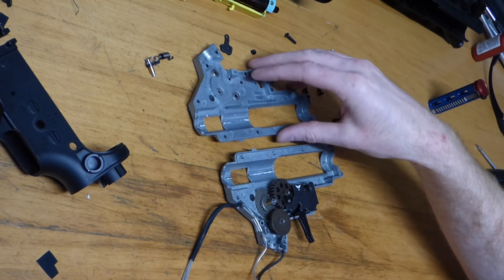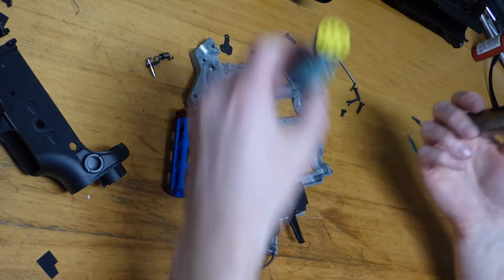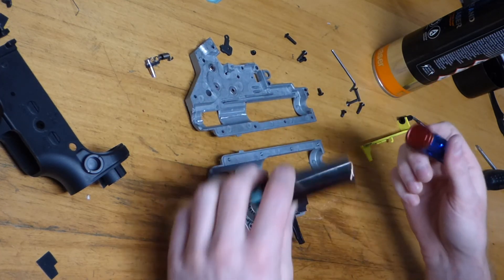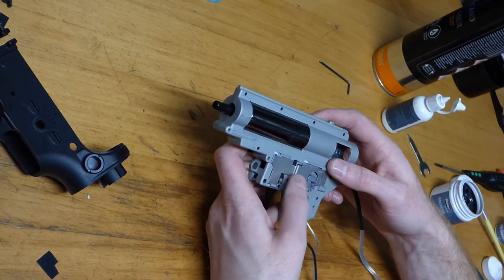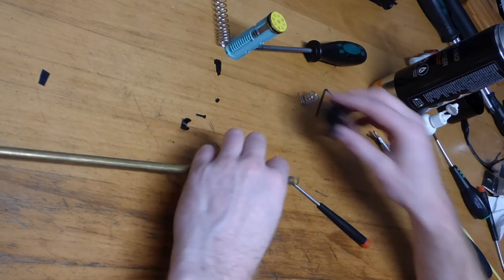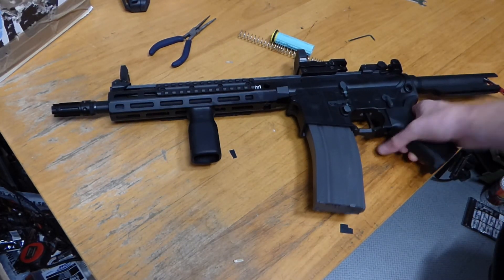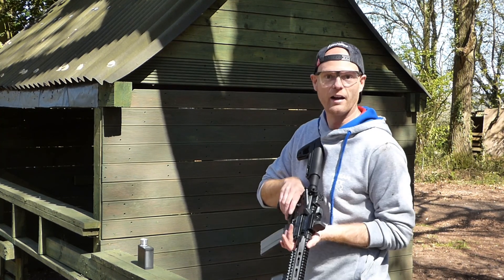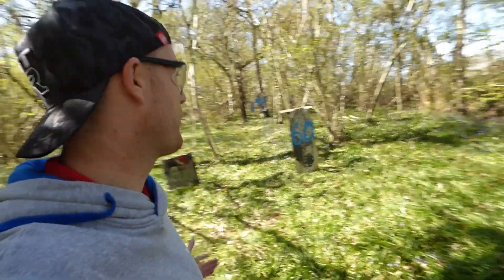Double Eagle M906B - Upgrade and Range Testing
This is a Double eagle M906B that I have done some upgrades to then had a chance to test at Worthing Airsoft!

Thanks to Worthing Airsoft for the use of their range. Be sure to check them out!